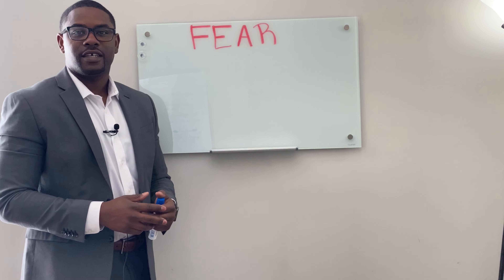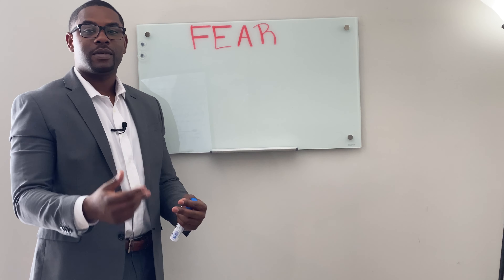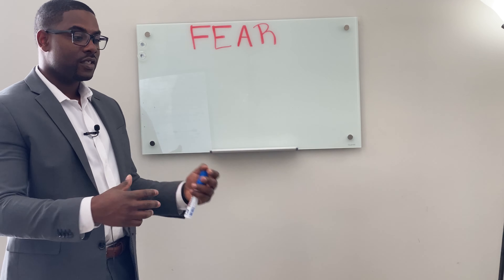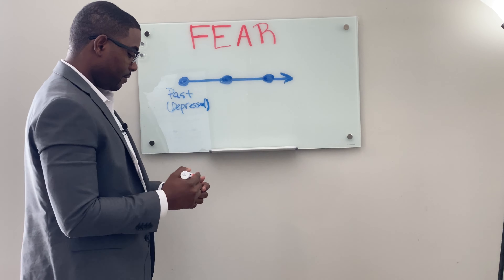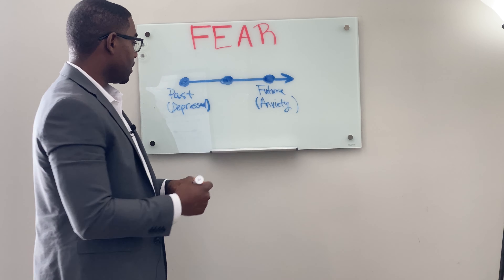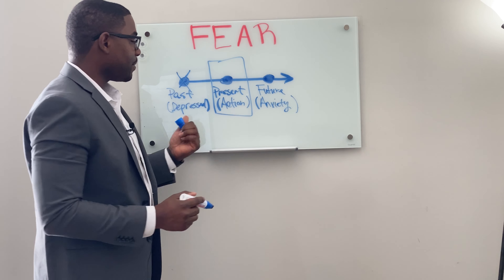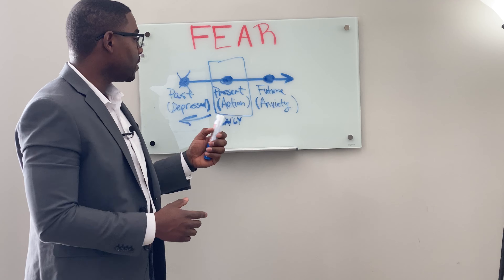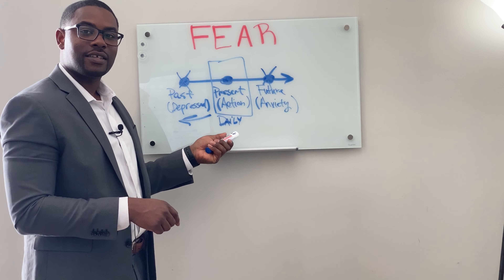The One thing holding Agents back from Making 6-Figures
FREE 30 hours of extensive LIFE INSURANCE AGENT TRAINING on how to start, grow, and scale your Life Insurance Agency and the tools to make it happen... For FREE!  It's Called LIFE INSURANCE AGENT UNIVERSITY!